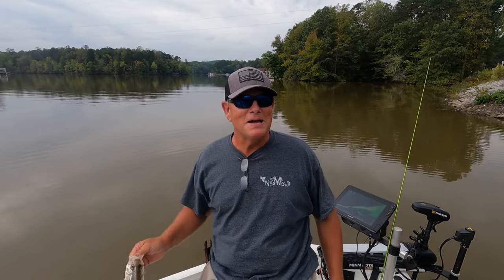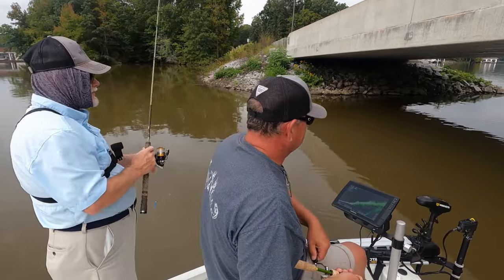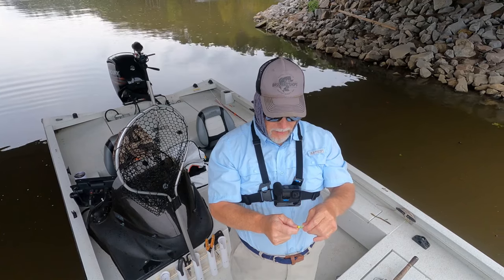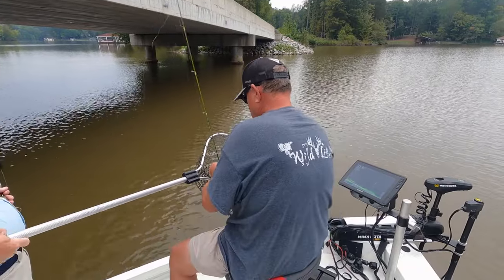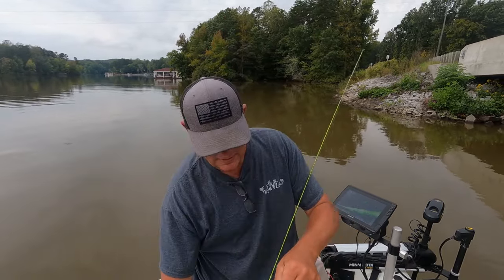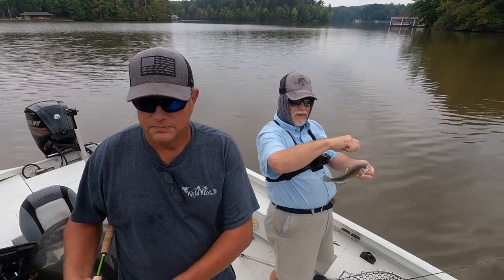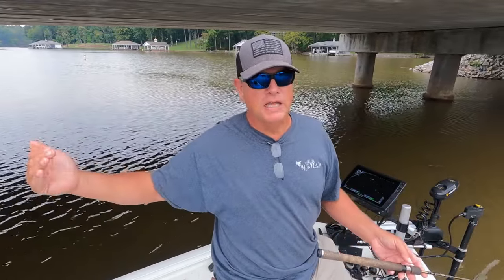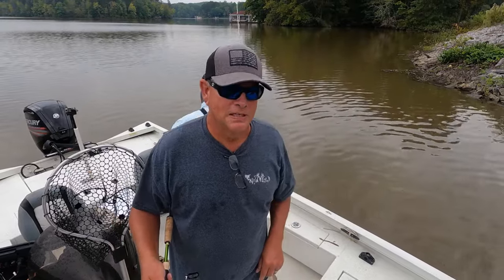Don't Miss Out! Testing New Fall Crappie Bait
Watch me test out a new fall bait for crappie fishing! If you're looking for tips on how to fish for crappie and want to try out some new baits, this video is for you.